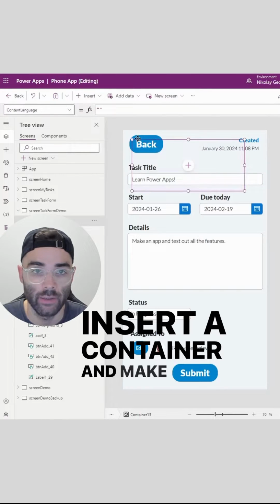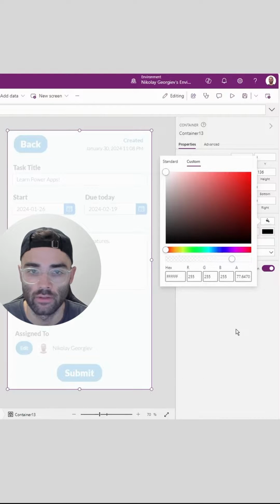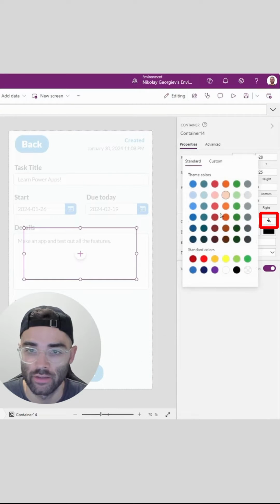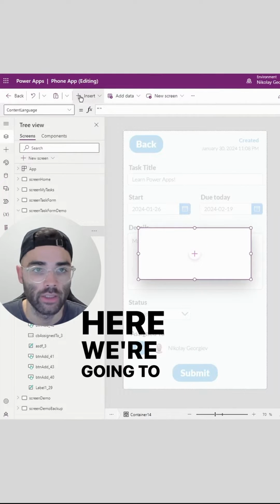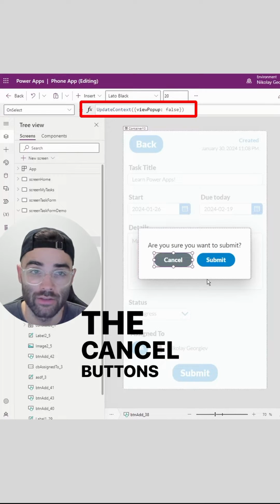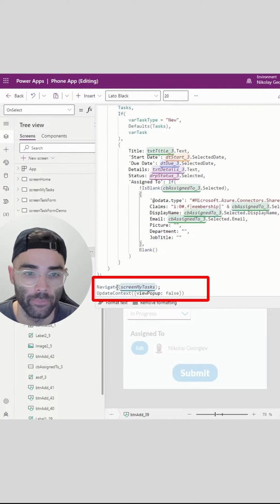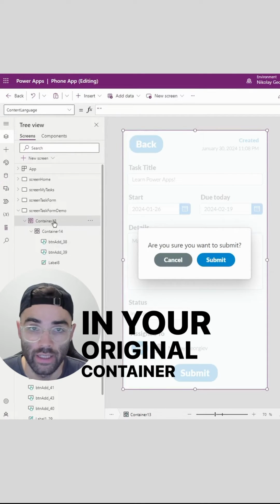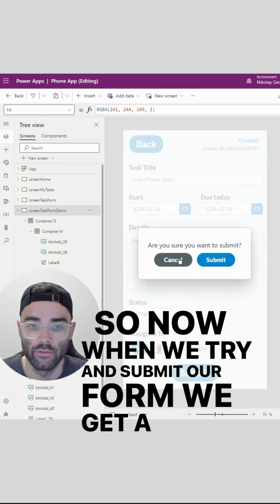Power Apps: Add a Pop-up Window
The pop-up window is critical in ensuring your users confirm their action before submitting.